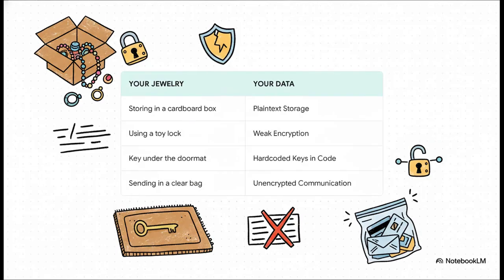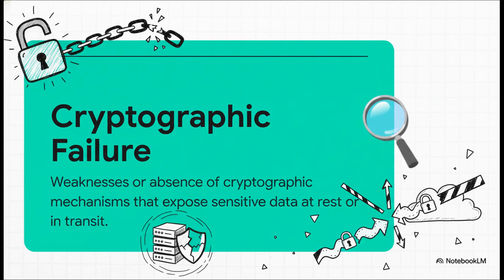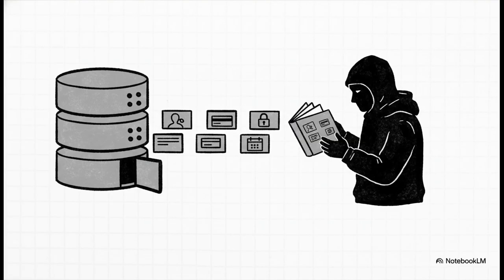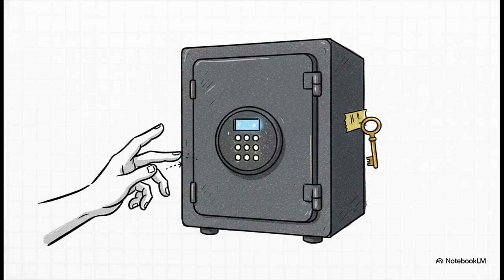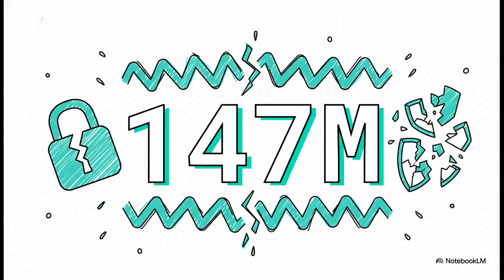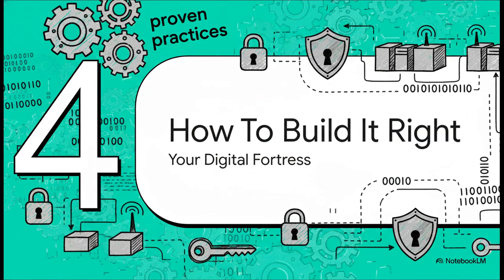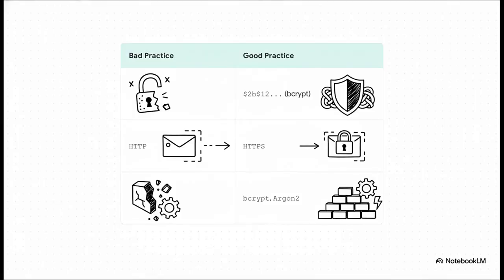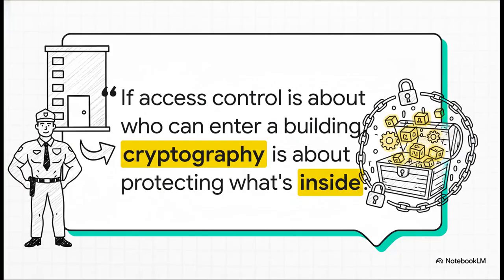Cryptographic Failures Explained: OWASP Top 10 #2 Security Risk (2021)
🔐 Cryptographic Failures: OWASP Top 10 2021 #2 Security Risk Explained

Cryptographic Failures (formerly known as Sensitive Data Exposure) has climbed to the #2 position in the OWASP Top 10 2021, making it one of the most critical web application security vulnerabilities. In this comprehensive guide, you'll learn what cryptographic failures are, why they're dangerous, and how attackers exploit weak encryption to compromise sensitive data.

🎯 What You'll Learn:
✅ What are Cryptographic Failures and why they're #2 in OWASP Top 10 2021
✅ Common cryptographic mistakes (weak algorithms, improper key management, plaintext storage)
✅ Real-world examples of cryptographic failures and data breaches
✅ How attackers exploit weak encryption and insecure data transmission
✅ Best practices for implementing strong cryptography
✅ Secure data storage and transmission techniques

⚠️ Why This Matters:
Cryptographic Failures expose sensitive data including:
• Personal Identifiable Information (PII)
• Financial data (credit cards, bank accounts)
• Authentication credentials (passwords, API keys)
• Health records and confidential business data
• Session tokens and encryption keys

📚 Topics Covered:
- Weak or broken cryptographic algorithms (MD5, SHA-1, DES)
- Insufficient encryption strength
- Improper key management and storage
- Missing encryption (data at rest and in transit)
- Insecure random number generation
- Certificate validation failures
- Hardcoded secrets and credentials

🎓 Perfect For:
• Web developers and software engineers
• Cybersecurity professionals and security architects
• DevSecOps teams and cloud engineers
• Security auditors and compliance officers
• Students learning application security
• Anyone preparing for security certifications (CEH, CISSP, Security+, OSCP)

⏱️ Timestamps:
0:00 - Introduction to Cryptographic Failures
0:45 - Why it's #2 in OWASP Top 10 2021
1:30 - Common cryptographic mistakes
2:45 - Real-world breach examples
4:00 - Strong encryption implementation
4:45 - Key takeaways and prevention strategies